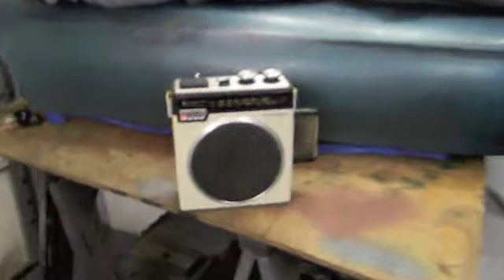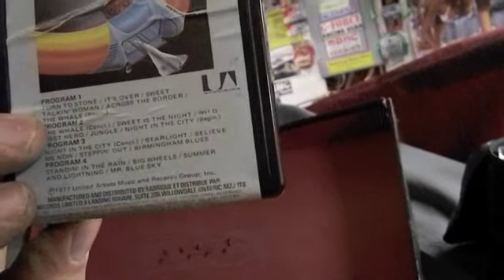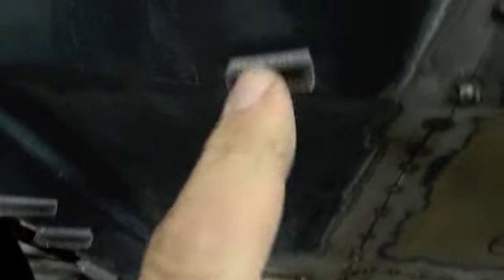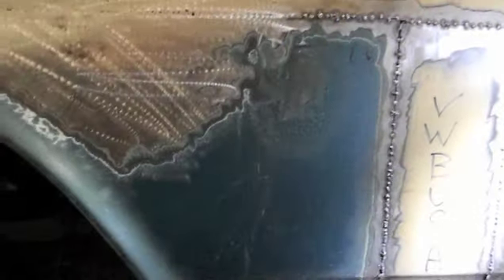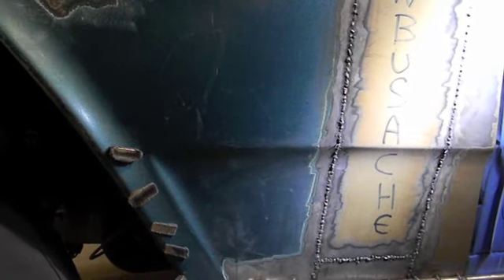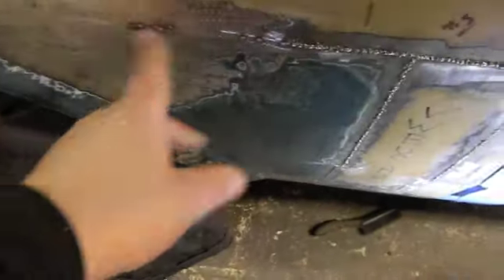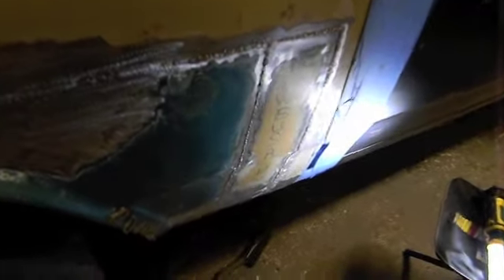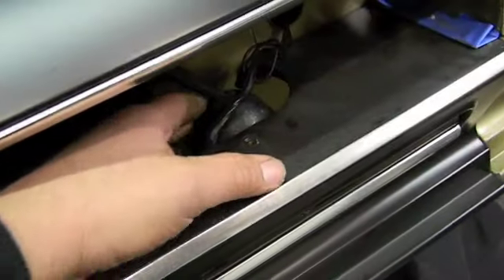Altered wheel Base fender Pt.15